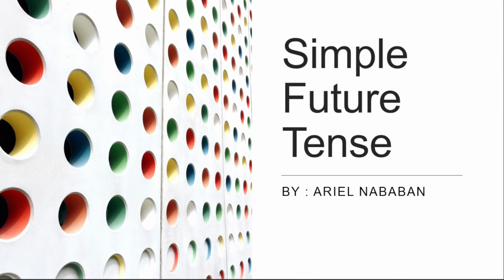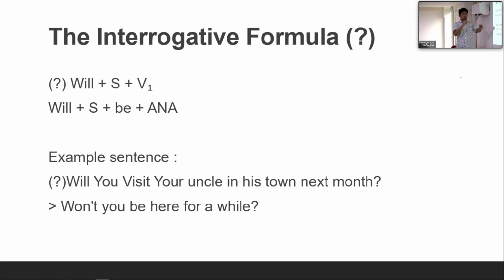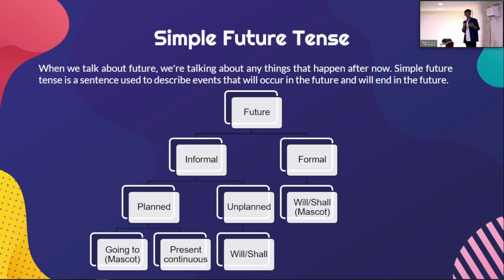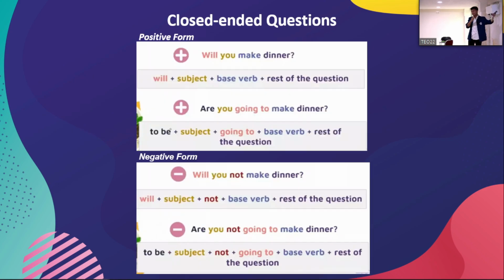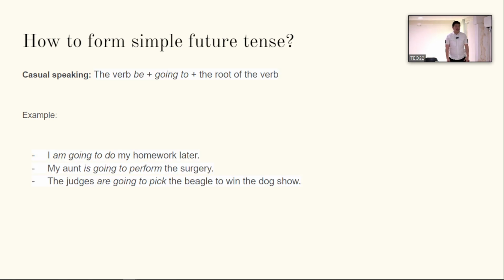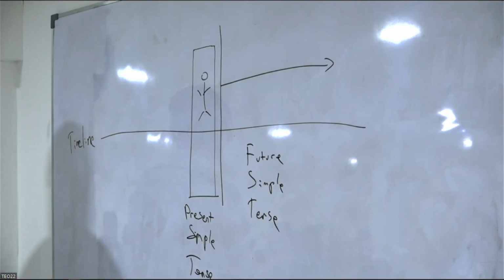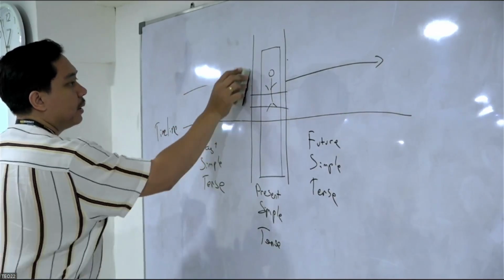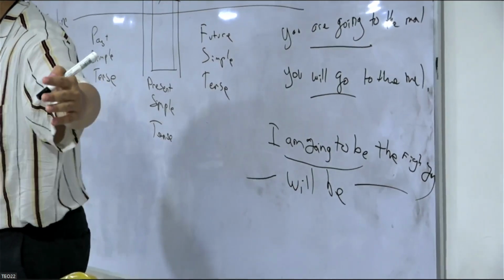ENGLISH | 27 Februari 2023